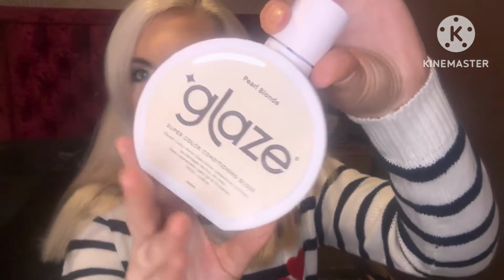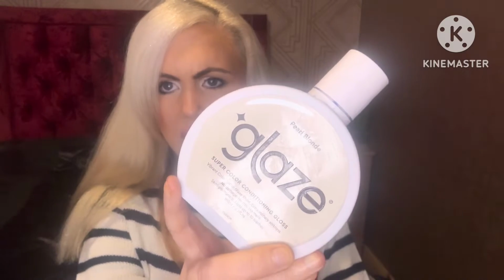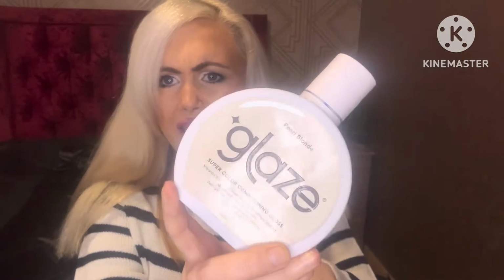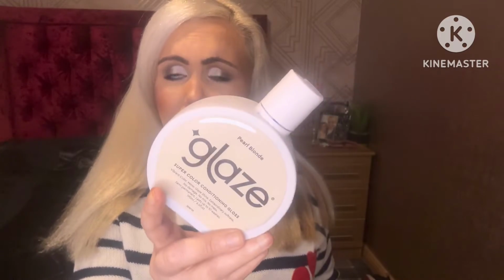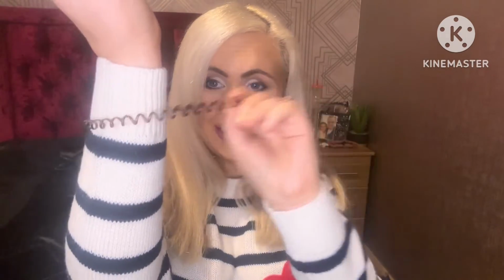Glaze Toning Colour Gloss Pearl Blonde Review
Xobrookelynnexo
Brookelynnesbeautycorner

Xobrookelynnexo

Xobrookelynnexo

FOUNDATION MATCHES

Vanilla, Latte, Baklava

120, 240, 300

HAIR COLOUR

I get a lot of comments and compliments on my hair which Is lovely 💖 It has been lots of different colours in the past. At the minute it is a platinum white blonde on top with ginger underneath. I get my hair bleached at the hairdressers. At the minute I’ve been getting a high lift colour on my roots. I get the ginger topped up on the roots underneath. I maintain it with Glaze Pearl Blonde and Bleach London Proper Copper.

FAKE TAN

XoXo